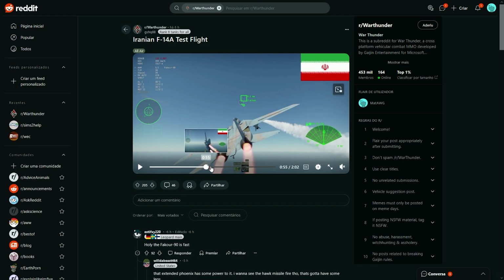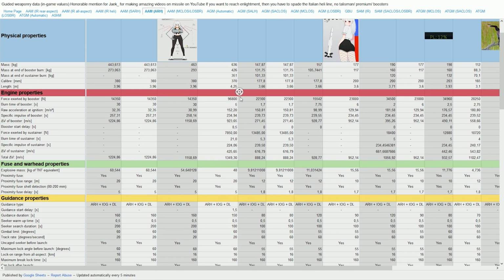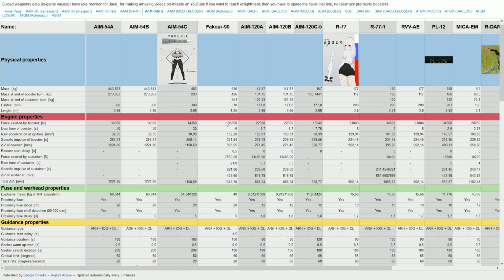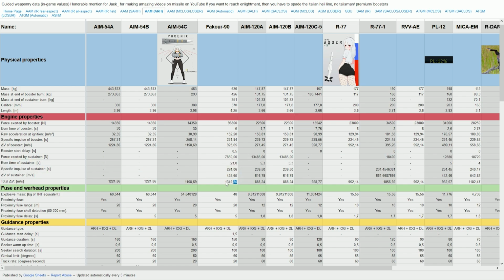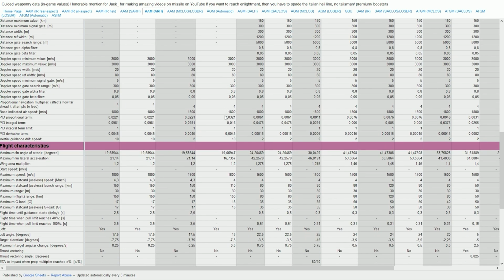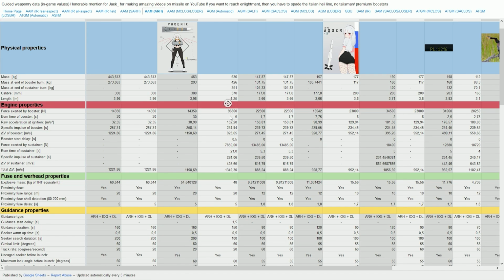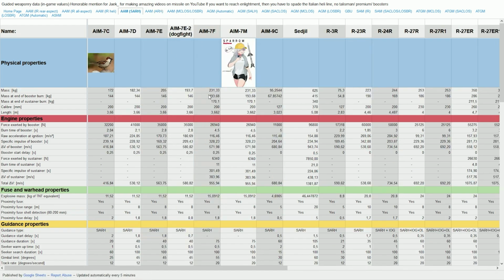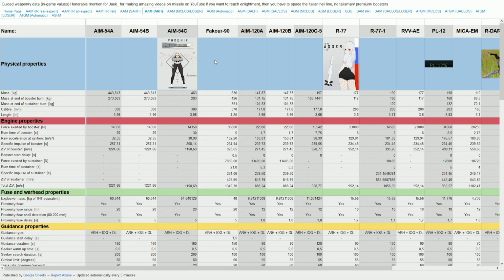War Thunder - MORE INFO on the IRANIAN F-14! FAKOUR-90 & SEDJIL FASTEST MISSILES IN GAME!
Talking about in this new short history video about the Iranian F-14!